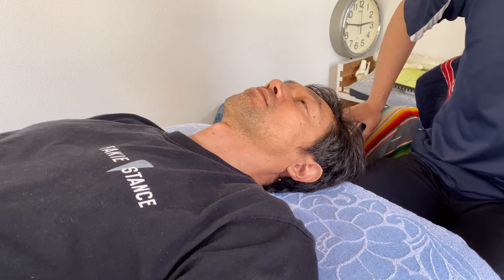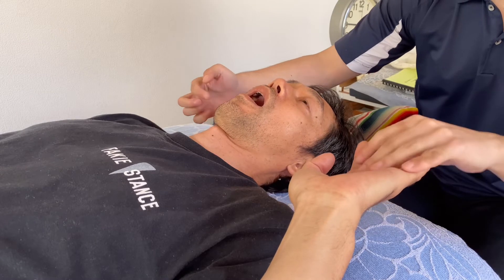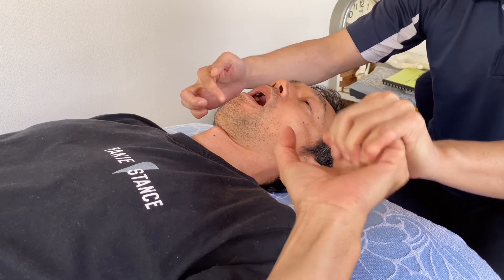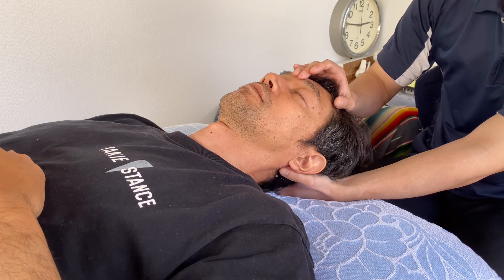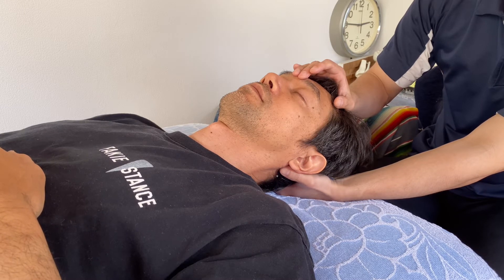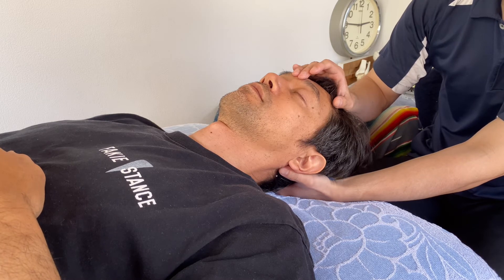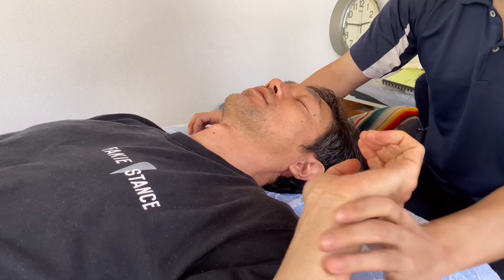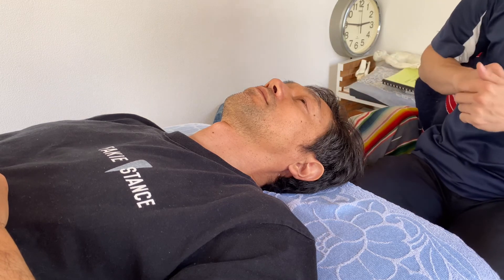Integration of Babkin reflex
In this video, I do integration for Babkin reflex.

If people have retained Babkin reflex, they can have:
low hand muscle tone
hypersensitivity of hand
poor motor skills of hand and fingers
poor awareness of hand
poor handwriting
tension of the jaw
sucking on clothes